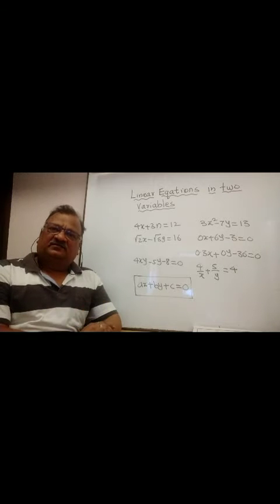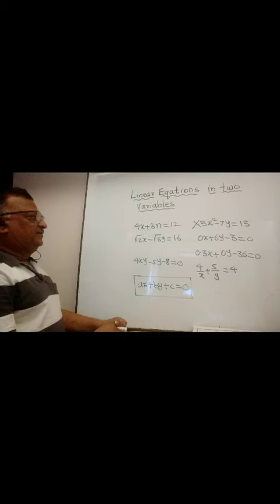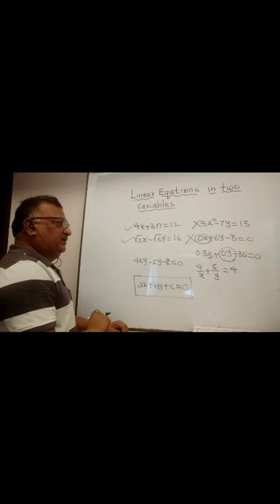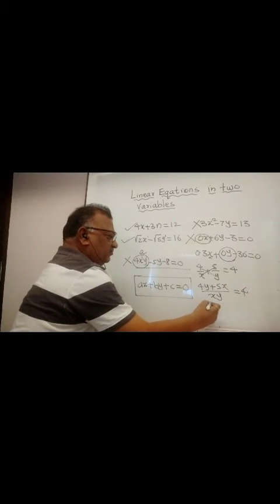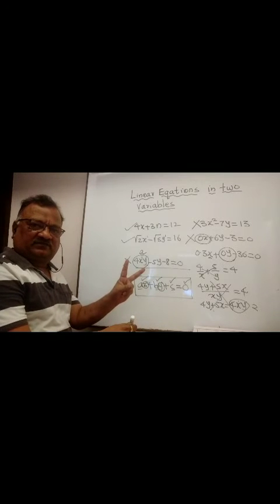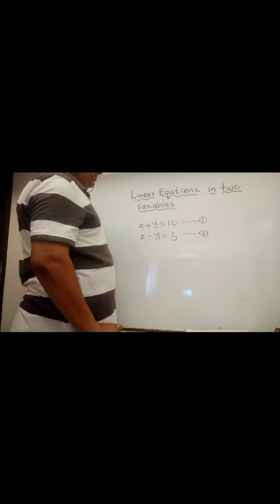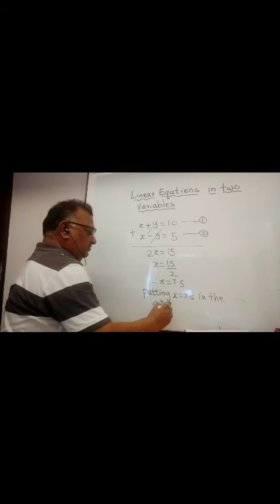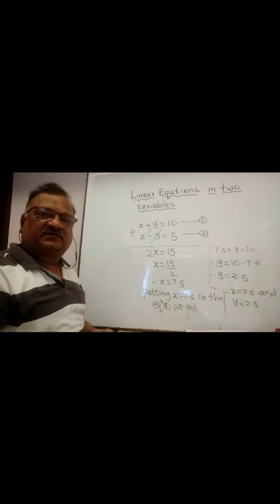22 May 2020